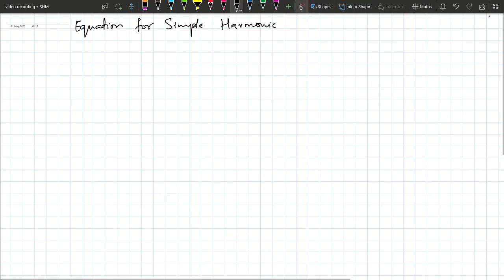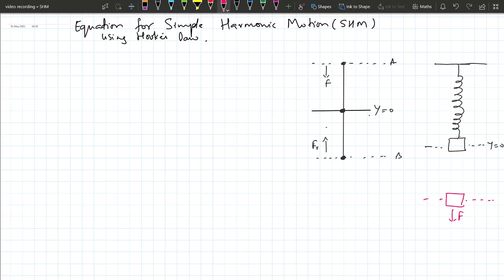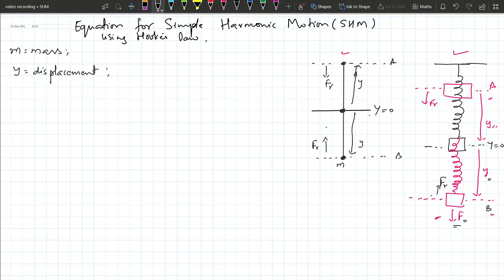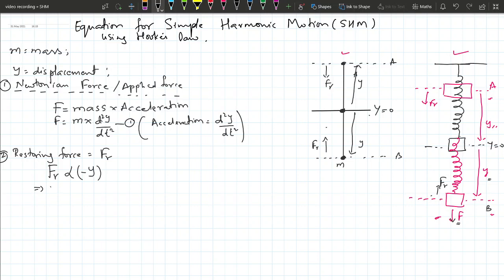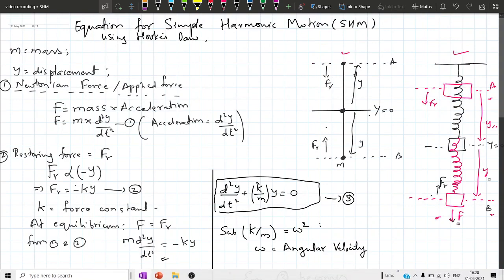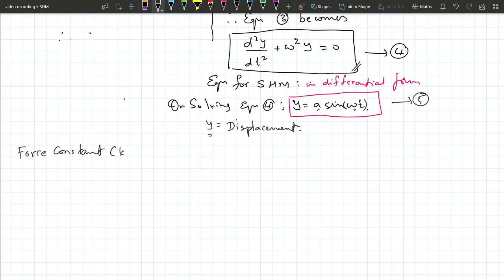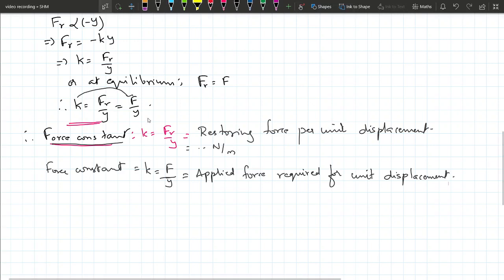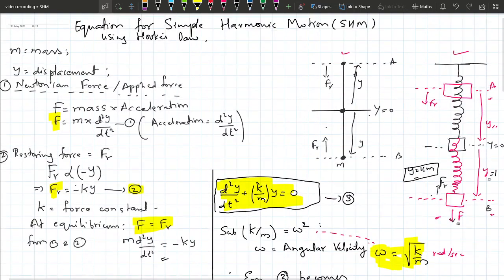Simple Harmonic Motion- Equation of Simple Harmonic Motion in differential form